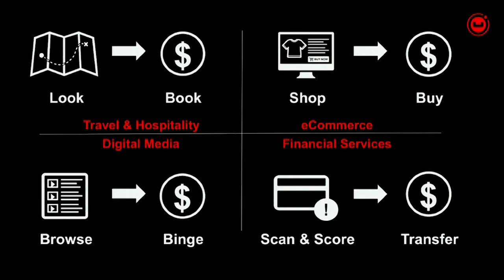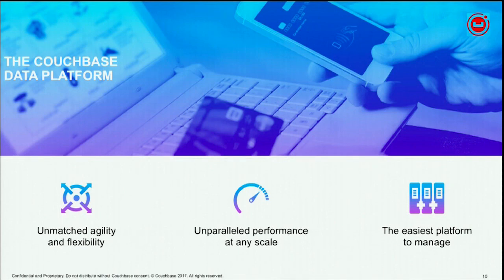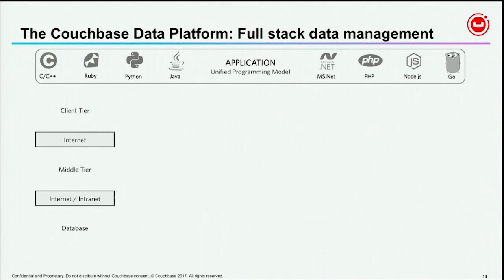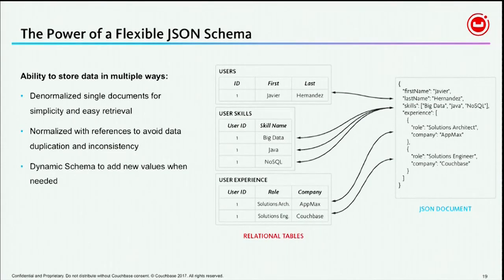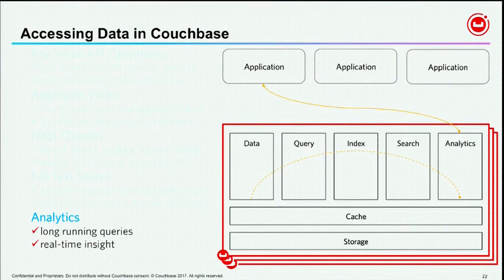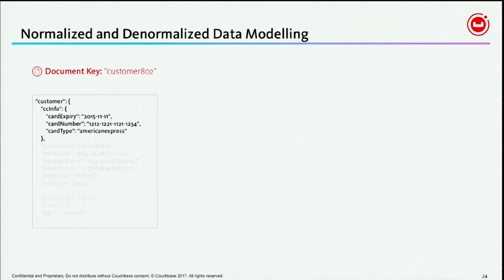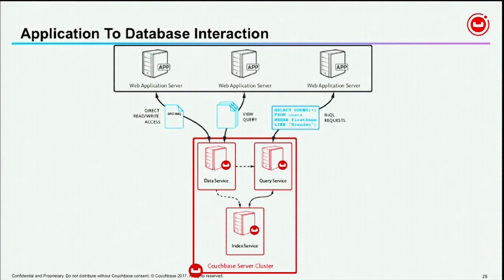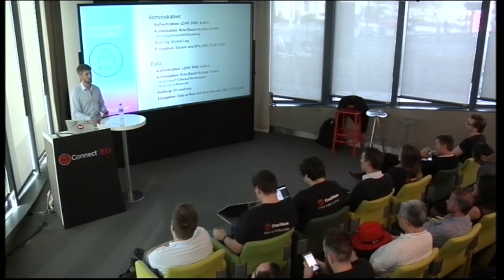Connect 2017 Perry Technical Overview